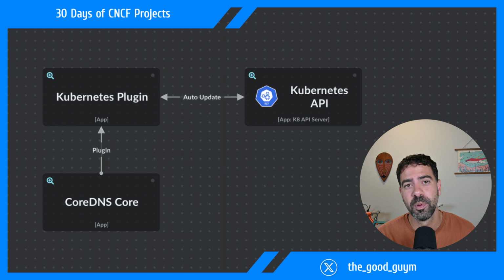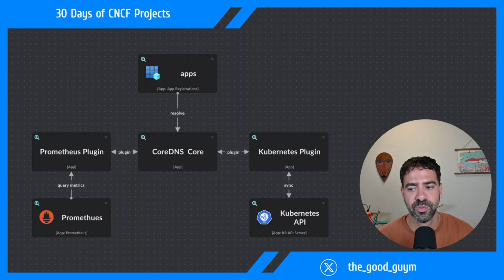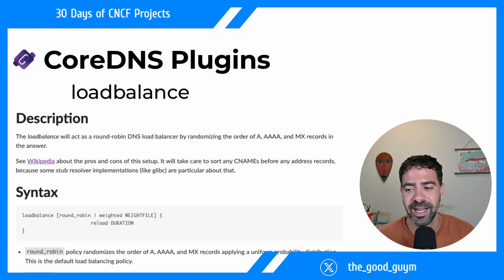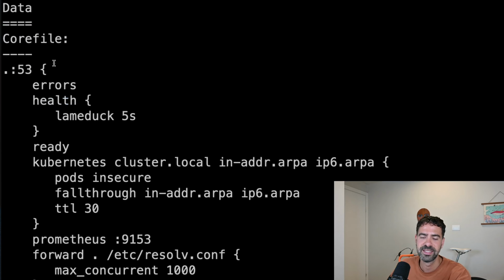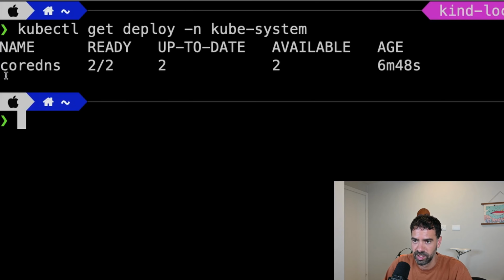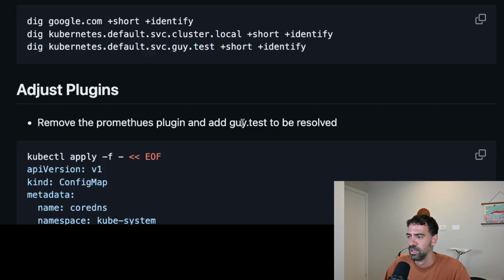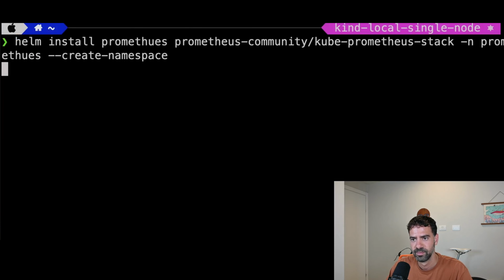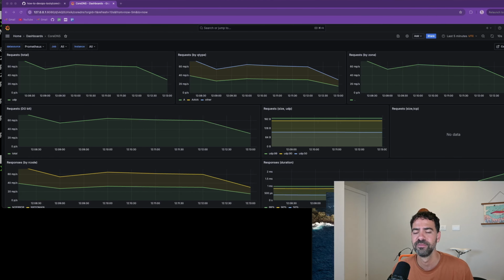30 Days Of CNCF Projects | Day 10: What is CoreDNS + Demo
Chapters:
00:00 - Intro
00:40 - What is CoreDNS
2:05 - CoreDNS & Kubernetes
5:50 - Plugins
8:45 - Demo
20:15 - Stickers

Channel Name: #30-days-of-cncf-projects